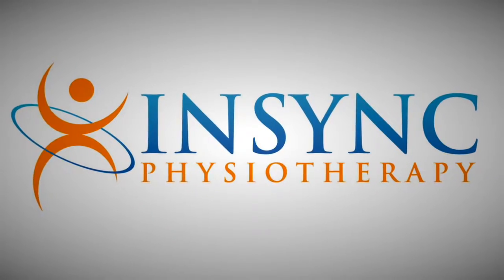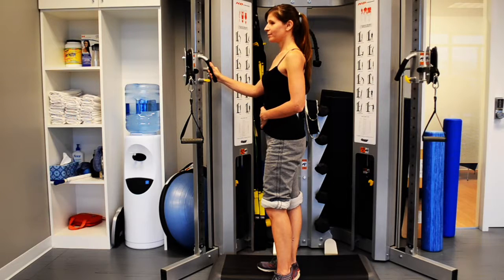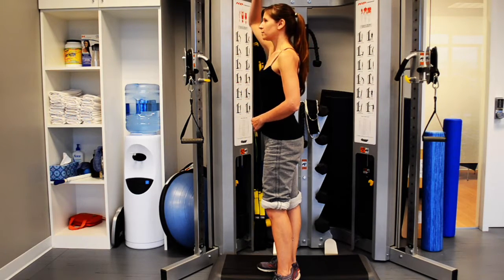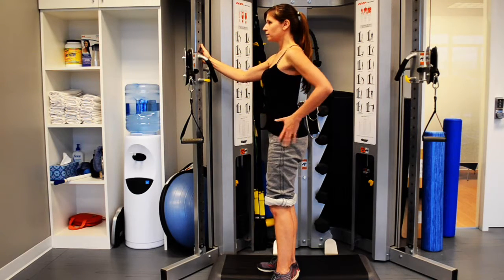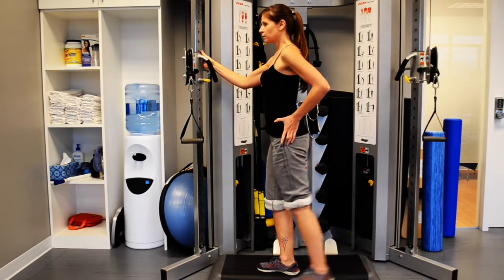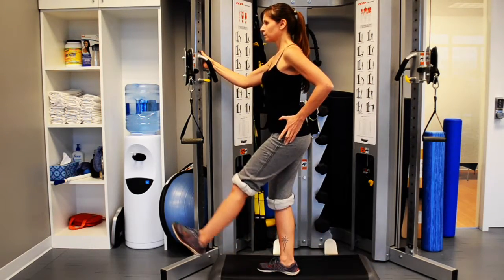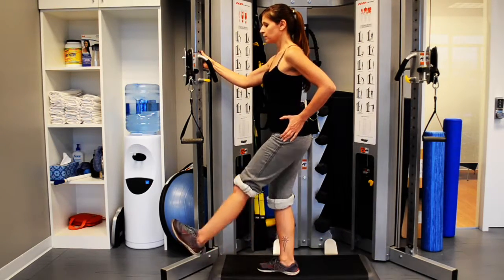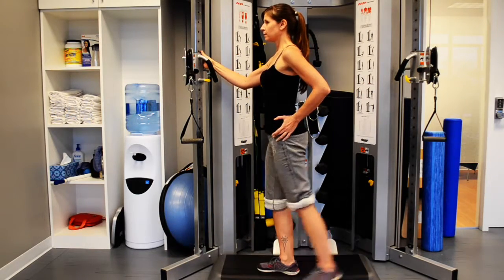Hip Arthritis Segment 1 Insync Physiotherapy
Insync Physiotherapy
4580 Hastings St #204
Burnaby, BC V5C 2K4

This exercise is good to increase hip mobility due to arthritis or post total hip replacement surgery. Begin by stepping up onto a 2-3 inch stepper with the unaffected leg. In neutral tall posture, engage your inner core below the belly button by pulling the muscles in towards the spine. Next, with a straight knee bring the thigh into flexion and extension in a controlled pendulum movement. Repeat for 1 minute 6-8 times per day.